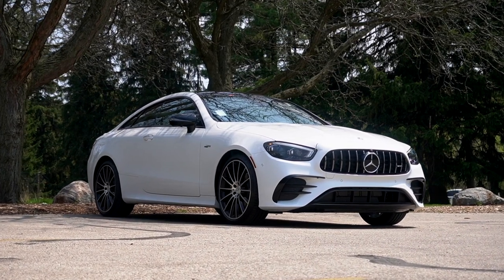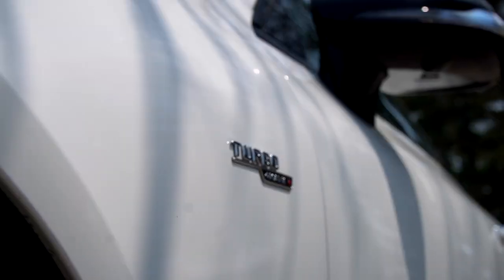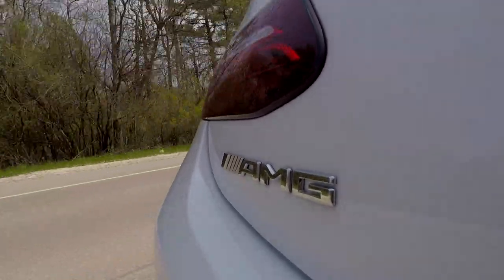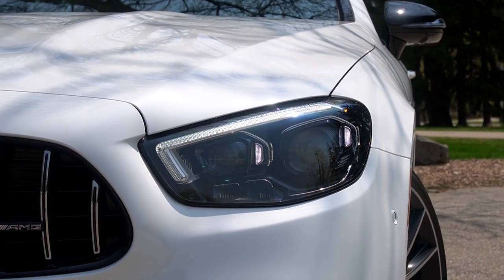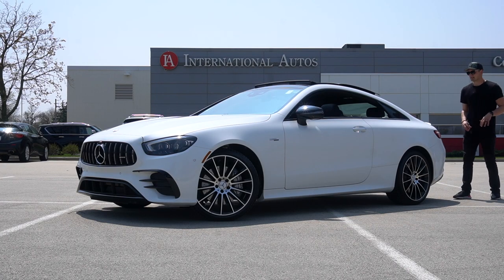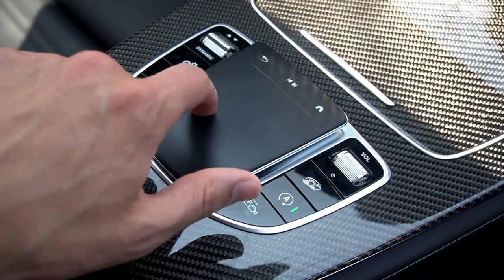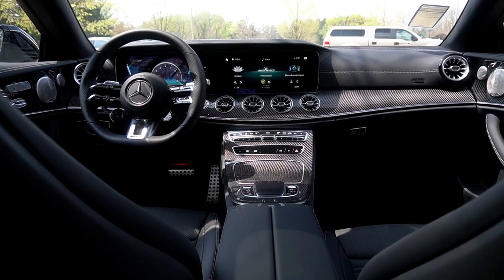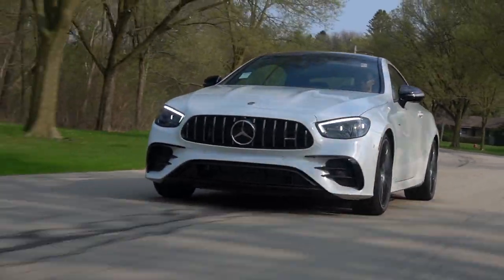2022 MERCEDES-AMG E53 - When You Have Better Taste Than Your Friends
A lot of times these “AMG lite” models don’t get the respect they deserve because they’re not V8 or they’re not hand built in Affalterbach

But yanna what a V8 brings that this inline 6 doesn’t? Weight.

We’ll get into this more as we talk about dynamics, but this E53 just FEELS a bit lighter, a bit sharper than it’s big V8 brother. The inline 6 is packing a twin-scroll turbo along with a 48 volt mild hybrid system. There’s a lot of engineering to cover there, but what you need to know is it makes 429hp and 384 lbft

All htat power goes through a Mercedes designed and built 9 speed “speedshift” automatic transmission that’s SUPER sharp

It bangs off shifts and is really quick to respond giving you a really rewarding feeling on downshift

From there the power goes to all 4 wheels via Mercedes 4Matic Plus

And what that results in is 0-60 is over and done with in barely over 4 seconds

No wasted traction is a benefit of AWD for launches, but this 4Matic system is packing the “plus” which means, depending on your mode selection you can send all the power to the rear if you wanted to get a little slidey

Now, in order to slide you need power and RWD, but it also helps to have a really solid chassis to do it safely and predictably

This 2022 E53 is still part of the W213 generation of E Class that we saw first in 2017, but since then the chassis has been revised, stiffened, and lightened

You’ve got additional bracing, the suspension is made of aluminium so it’s lighter, and you have a clutch-based rear differential.

All of these things make this E53 feel way sharper than you’d expect from a mid-size luxury sedan

So that’s a lot about the AMG part of this car, but the other half is Mercedes so it still needs to be luxurious

And behind the wheel it is. The interior is quiet, the visibility is great, and underneath you have, sort of, a 2-piece air suspension. You’ve got an air spring with an AMG shock and long story short that set-up allows the car to do tighten up and drive hard just as well as it can relax and cruise comfortably

This car has a shocking amount of personality .Something you don’t see from German mid-size luxury sedans these days.

Dynamically it feels pretty true Mercedes, but with a big ol’ shot of AMG to give you the fizz

The car feels sharp, quick and responsive when I want it to, but it also can fade into the background and just get me from A to B in comfort when I need it
Yanno how I said behind the wheel this thing had character? Well it does inside too
When you’re spending $100,000 on a luxury car you want to feel like you’re getting a $100,00 experience
You get that here in this E53 more than probably any other german competitor
The dash is dominated by 2 12.3 inch screens for your gauge cluster and infotainment
Those screen and the rest of the cabin is wrapped in a gorgeous mixture of leather, stitching, and carbon fiber
You’ve got chrome Burmester speaker covers which are very opulent
You’ve got 64 options for your ambient lighting and it’s done better than anything else I’ve been in
The design is amazing and it definitely feels like you’re getting your moneys worth in here
The technology is very advanced too
You’re running MBUX for your infotainment which you can control through the track pad, the steering wheel, or the screen itself is touch
There’s a seemingly unending list of ways you can customize your experience through the MBUX system, but if that overwhelms you there are pre-programmed “moods” which will also adjust how the car behaves
 Performance mood changes colors to red and puts telemetry on the scree
 Then there’s lounge which does 2 tone ambient lighting and puts you in comfort
Of course you get things like Apple car play and android auto
Wireless charging
Heated and cooled seats, heated steering wheel
But the nice thing is they’ve integrated the technology with the user in mind
 You still have hard buttons for the stuff you use most like climate controls
It’s a very useable, comfortable, and nice place to spend time up here
This being the coupe, obviously the rear seats are as accessible as they would be with the sedan body, but space-wise they’re still useable for adults
 Still get chargers adn ambient lighting back there
In the rear seats is where the no b pillar thing is the coolest
Finally you have a very roomy trunk